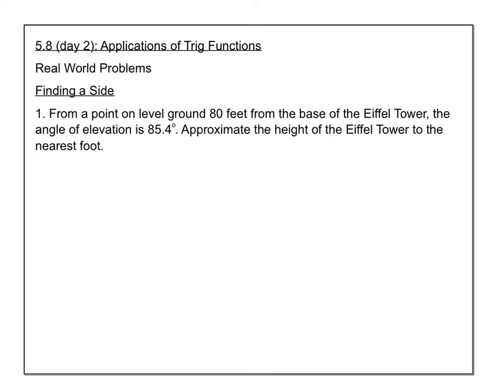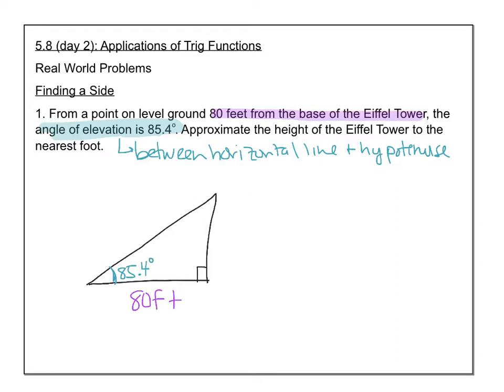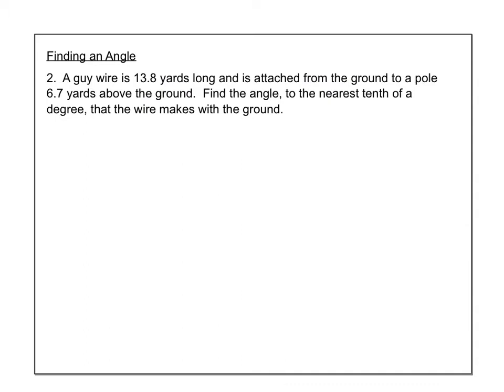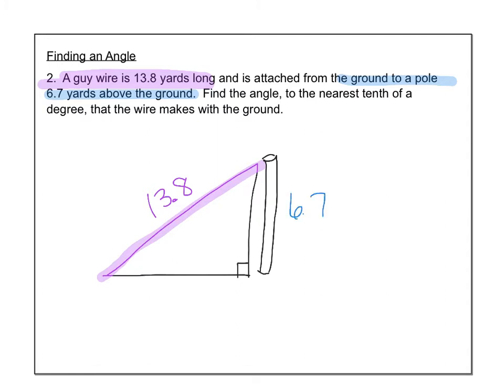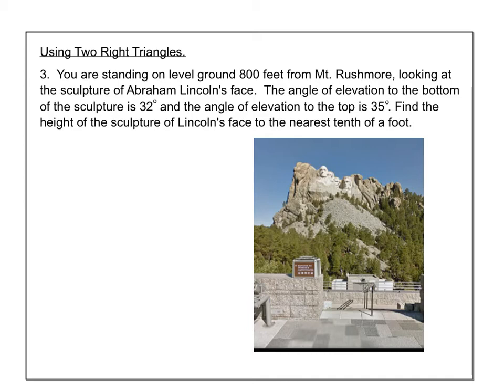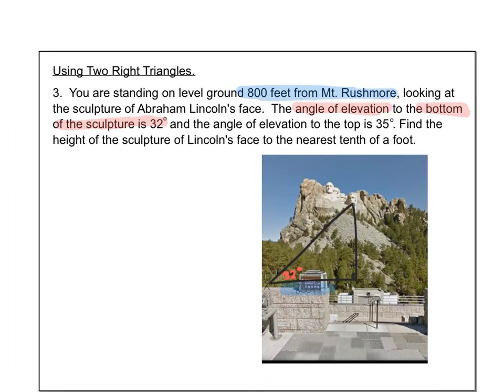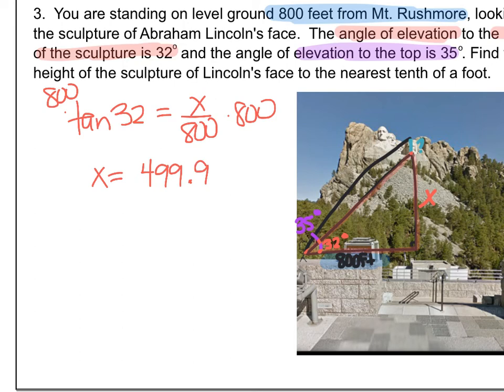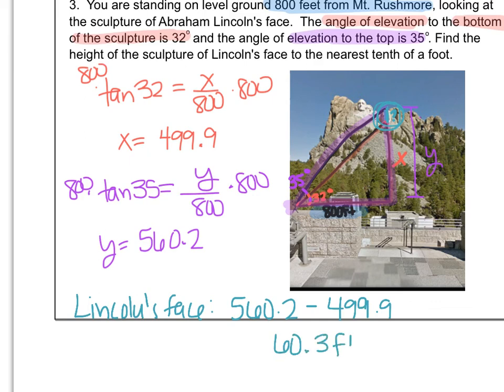5.8 (day 2) Notes (Part 1)